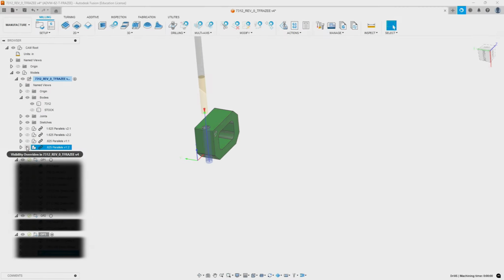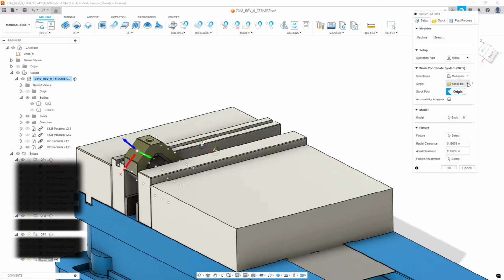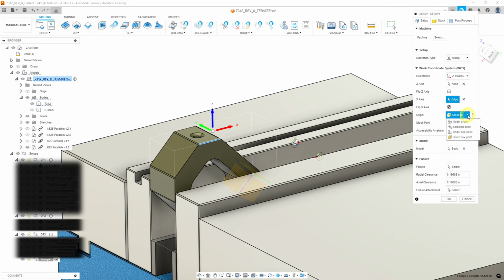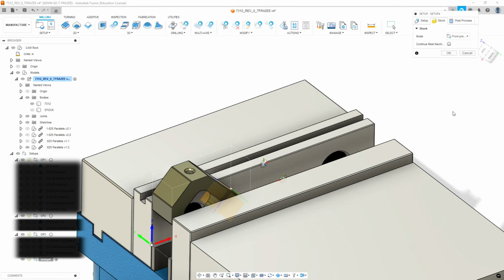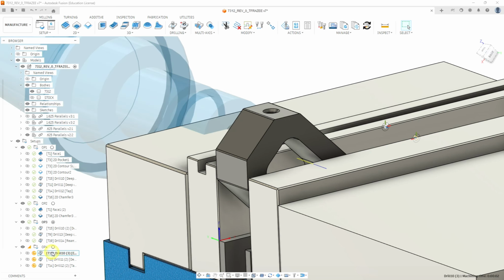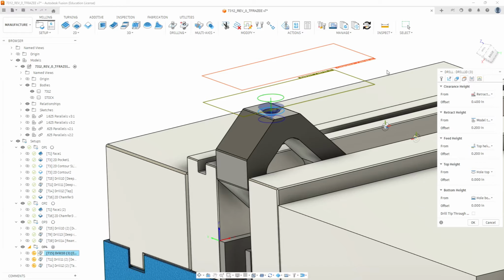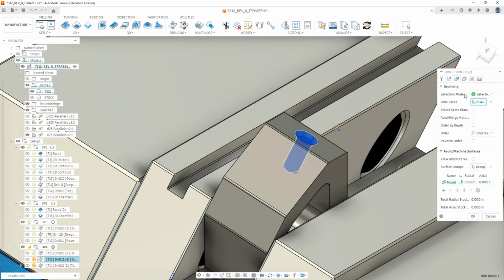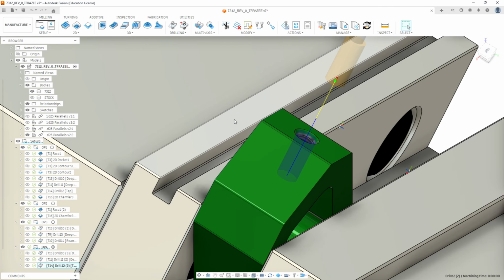7312 CAM Tutorial Part 4 (04112026)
7312 CAM Tutorial Part 4 of 4 revised 4/11/2026